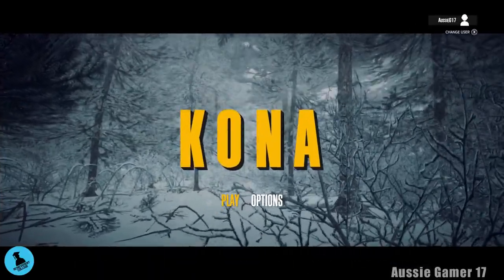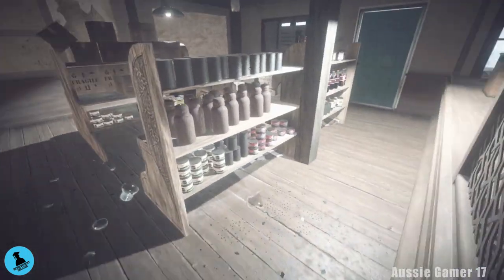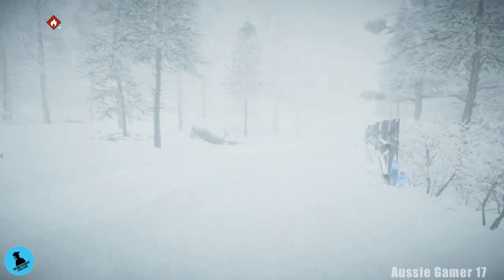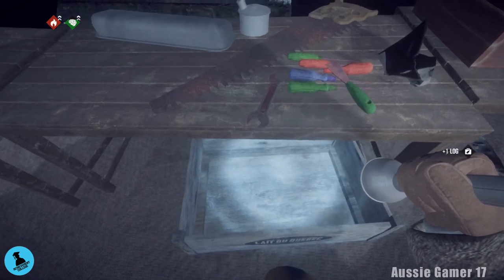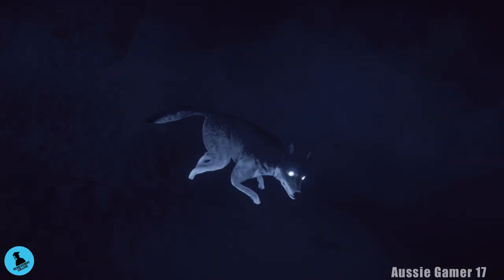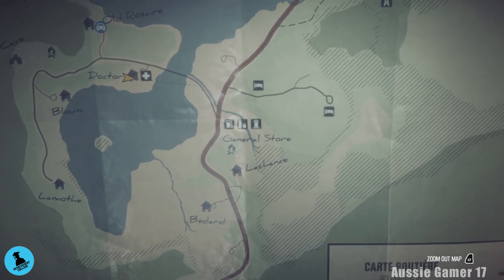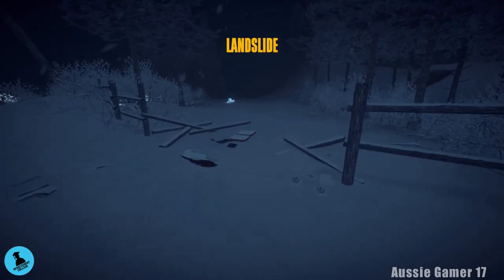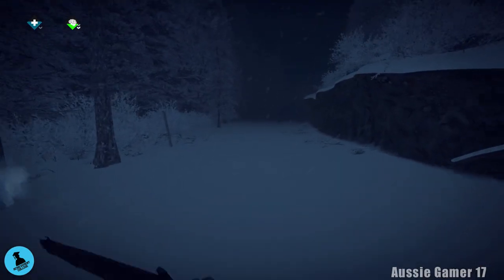Kona No Vehicles Full Game Walkthrough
(Kona 100% Walkthrough – All Achievements – All Collectibles/Playthrough/Gameplay - Xbox One X)

Welcome to my Kona 100% Walkthrough!

This is not just any walkthrough though, this is a REAL Walkthrough. Meaning I have practiced the game before recording videos. I am going to show you how to get all of the Achievements & Collectibles.
This is not a Let’s Play or a blind playthrough.

I also stream and Achievement Hunt on Twitch every night at 9pm AEST. Come join the Aussie Army at: